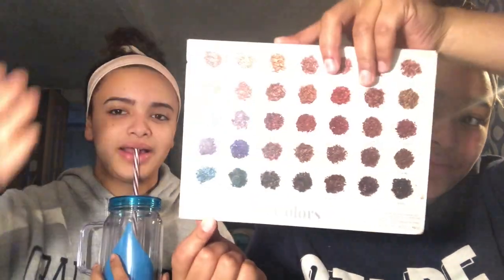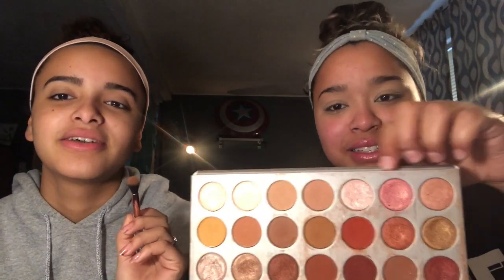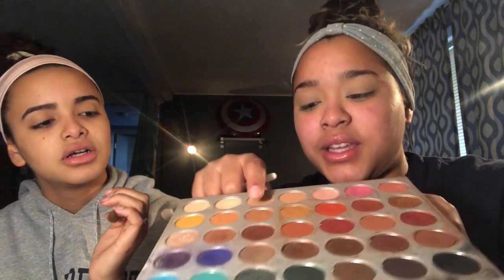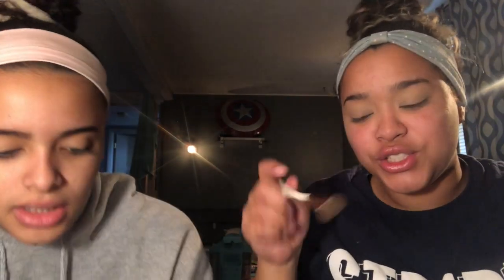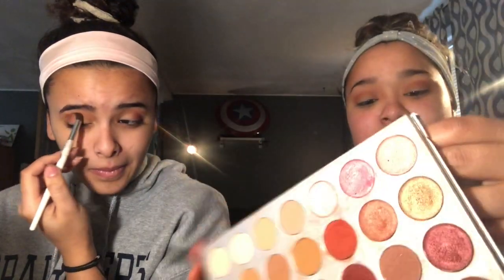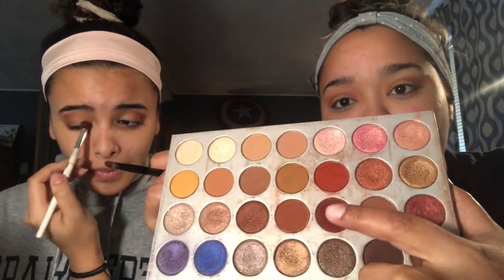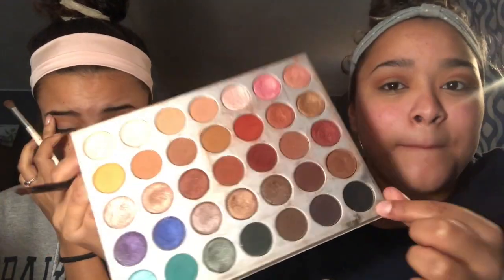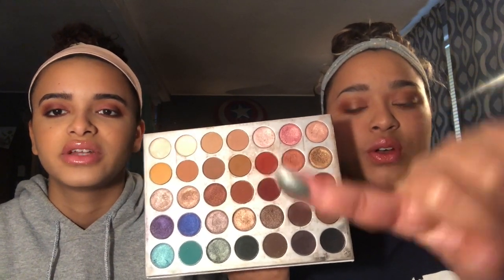Jaclyn Hill x Morphe Palette ft My Little Sister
Hey everyone! Hope you enjoy this video featuring a special guest!!! Thank you taty for being supportive love you always!